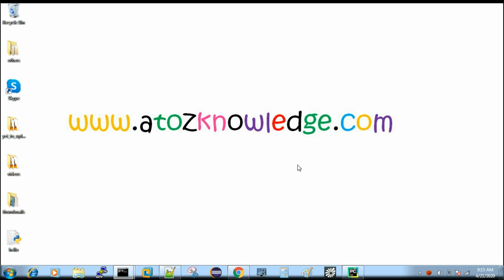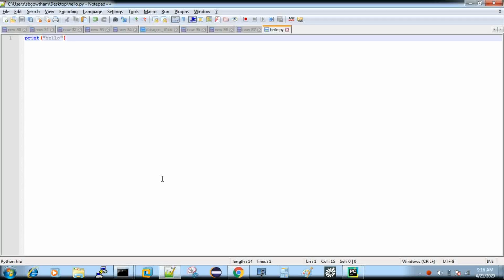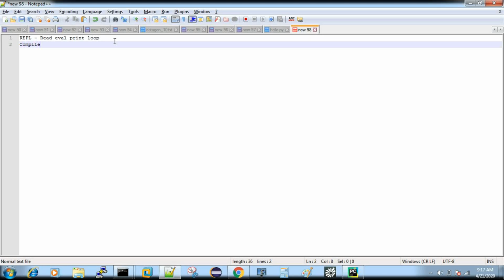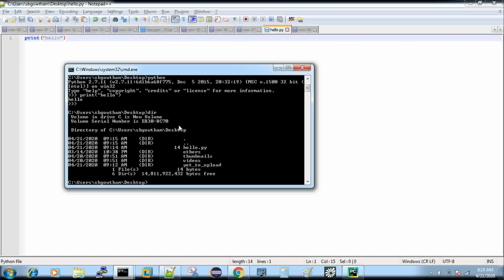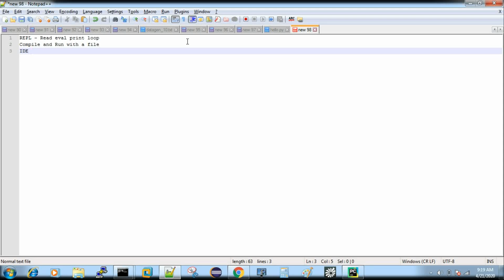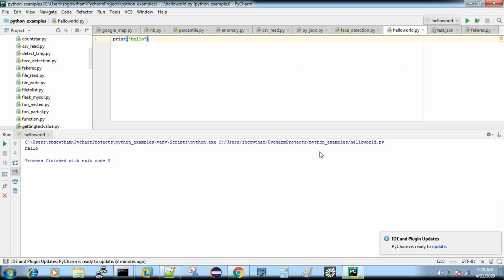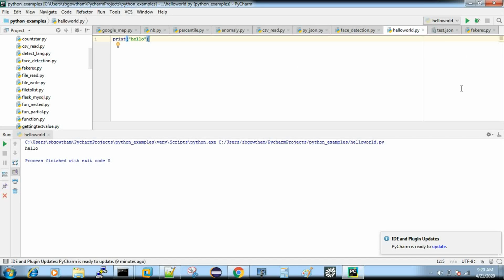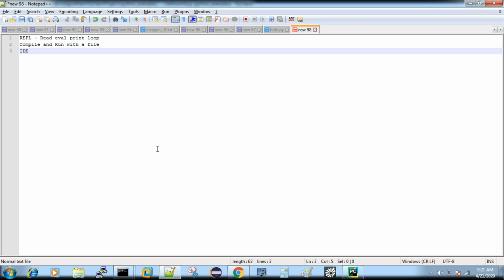Python - Hello World | Types of execution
python - Hello World Python program and Types of execution